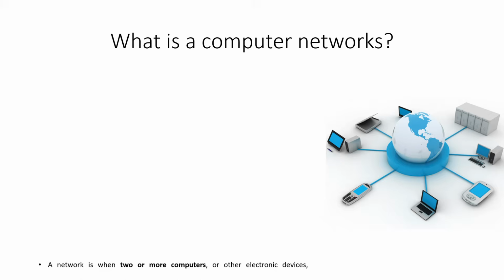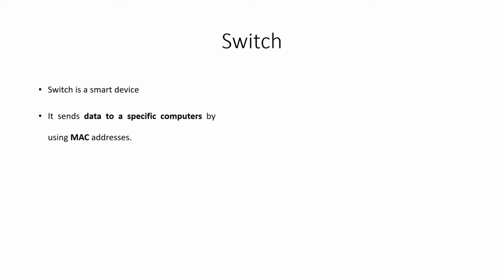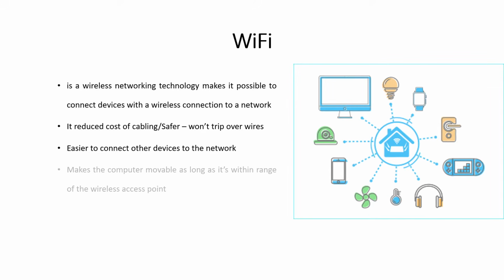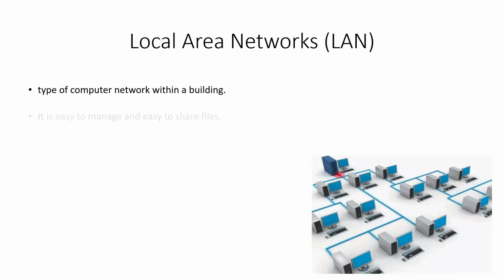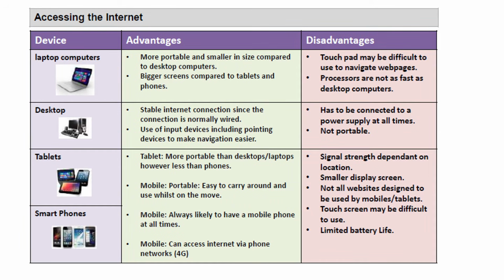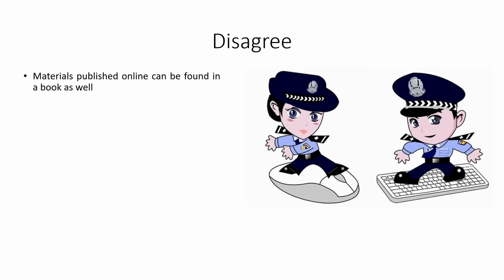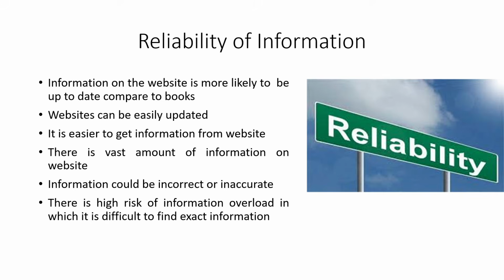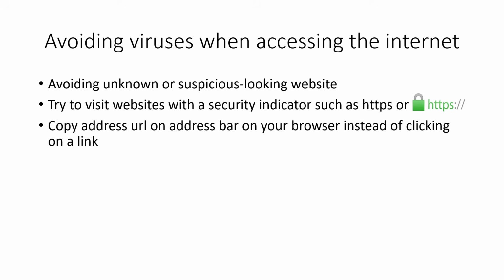Chapter 4 (Networks and effect of using them) Last minute preparation : ICT IGCSE 0417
Practise 4. Networks and the effects of using them past-paper questions free, marked instantly